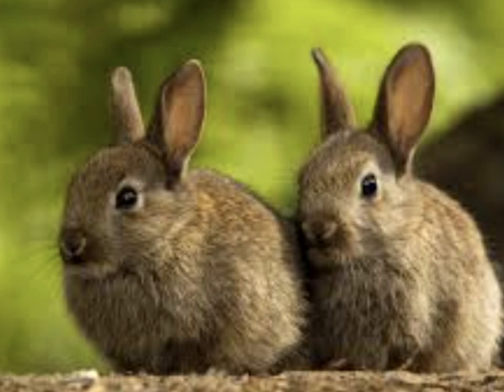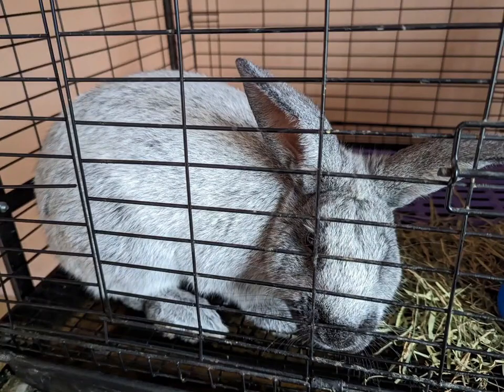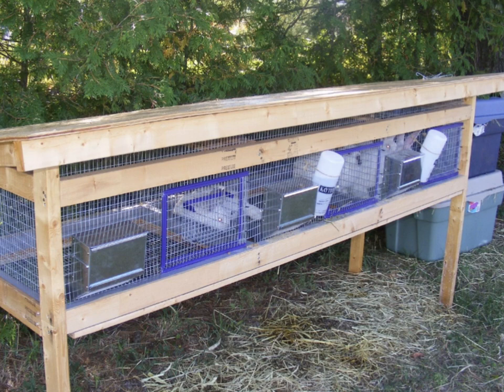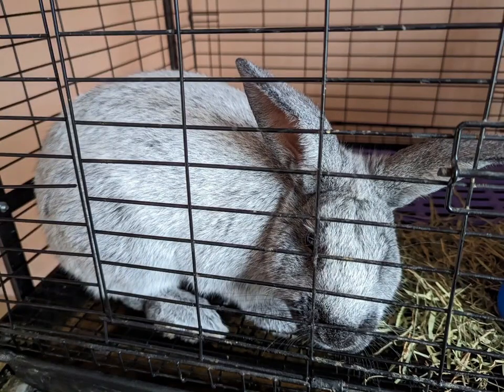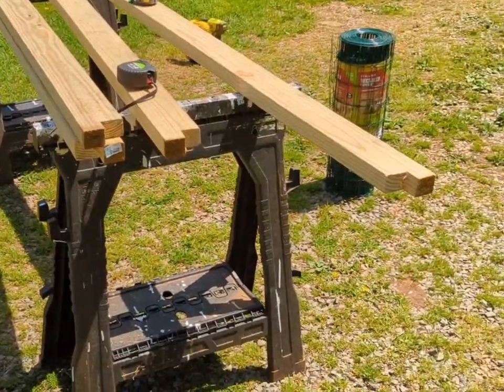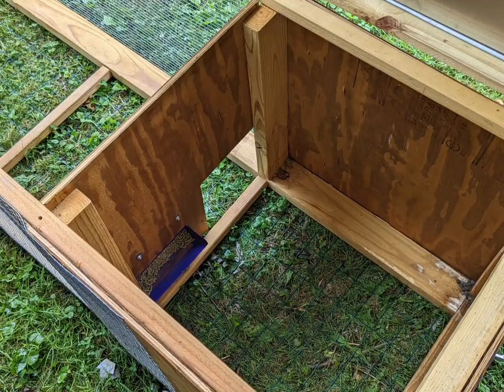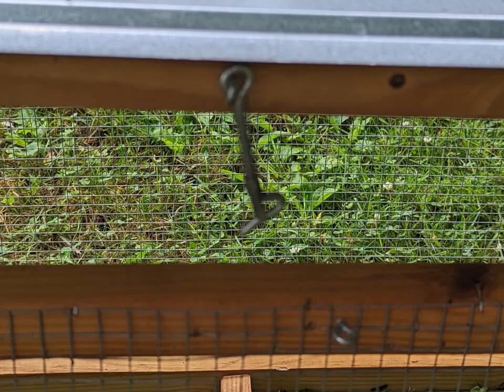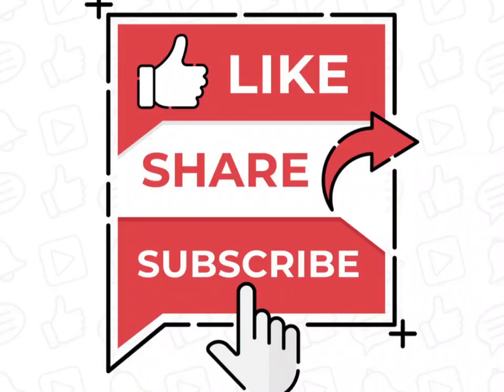Unleash Your Creativity: DIY Rabbit Tractor Building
Unleash your creativity and build your own rabbit tractor with this DIY tutorial! Learn how we built an 8x2x2 rabbit tractor from scratch, from materials to construction. Perfect for any rabbit enthusiast or homesteader looking for a customizable and affordable housing option for their furry friends. Let's get building!

HOMEGROWN HERBALIST:

Even if I wasn't, I would still promote the products and herbal school.  I went through a doctorate program in naturopathic medicine and never learned what I learned in this school.  It is a wealth of knowledge that everyone needs to understand.  Please use this link.

MORE HELPFUL HERBS IN THIS BOOK:
125 Survival Herbs For Beginners: Useful Herbs and Plants In A Survival Situation